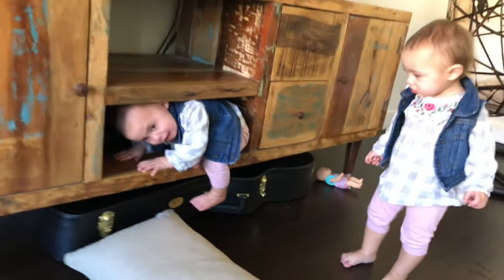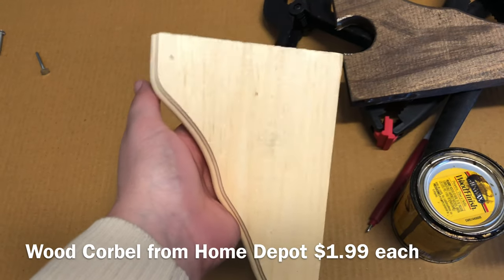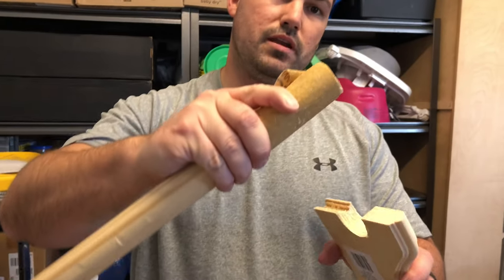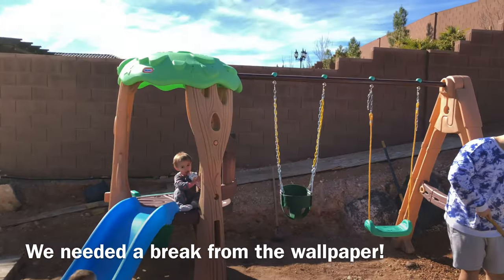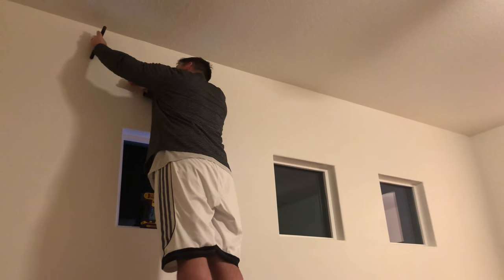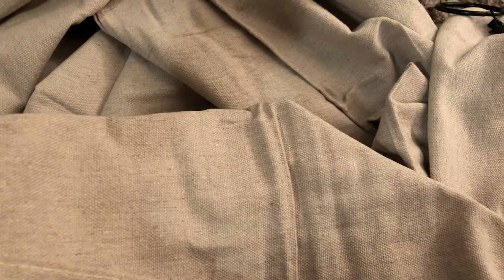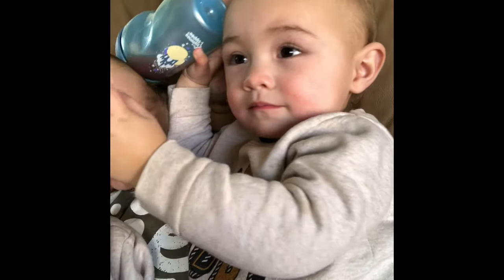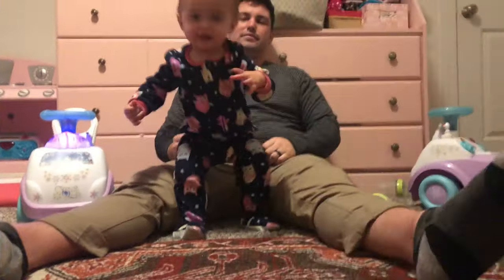Twin Bond - DIY Cheap Master Bedroom Makeover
I love watching my twin girls play, and they are at the age where they are ALWAYS playing! Between all the fun and all the playing we try to tackle diy home projects, that's our play! I've been wanting to do a little makeover on our Master bedroom since we moved in 3 years ago, but it's been the last room on our decorating list from the get go, so it was time.

Wallpaper:
Was a clearance find from Target! Opalhouse brand.

Quilt on the bed:

Window treatment:
- Wood corbels
- Wooden dowels: buy at your local Home depot to get the exact length you want. They charge by the foot!
- 2" Hanging curtain clips
- Canvas drop cloth curtains

ALSO, don't forget to friend us on all social media! I post lots of adorable pictures of our sweet twin girls!